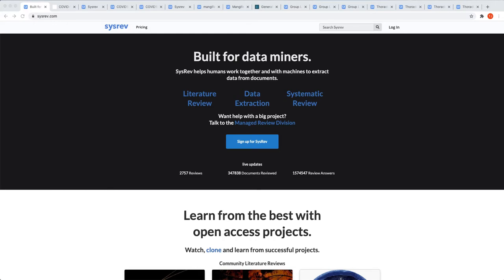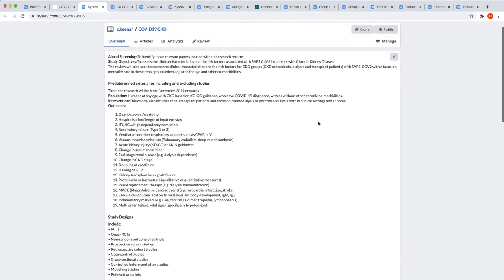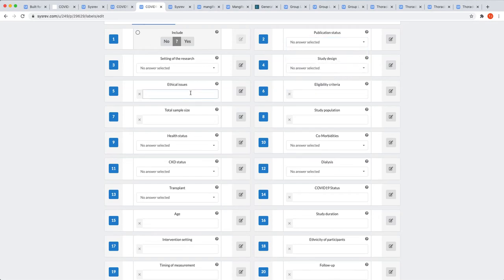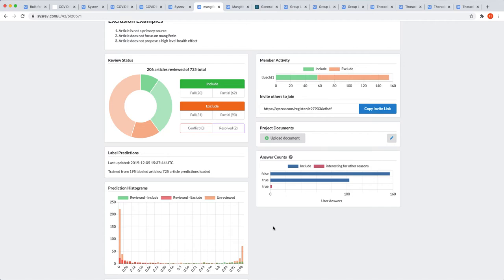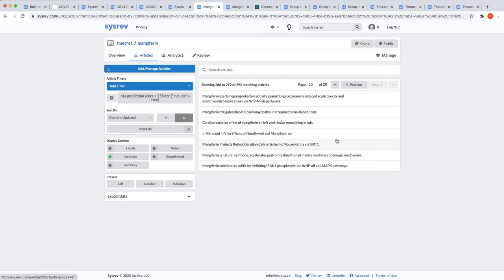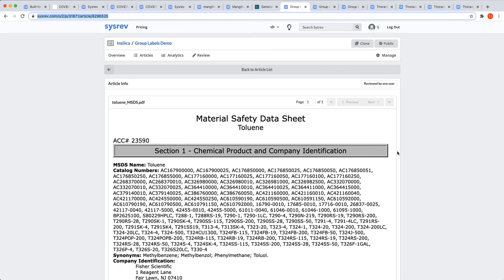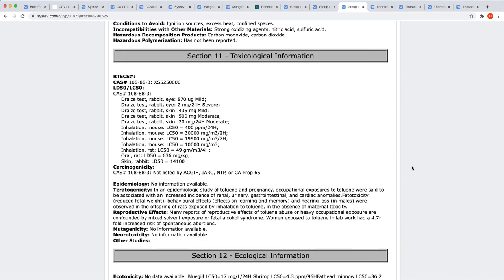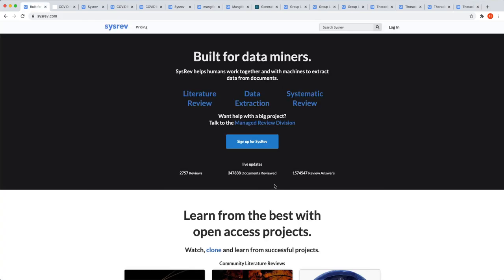ARCHIVED: What is Sysrev For? Literature Review & Data Curation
This videos details the two main uses cases of Sysrev
1) conducting academic or narrative literature reviews
2) constructing standardized datasets, oftentimes for machine learning